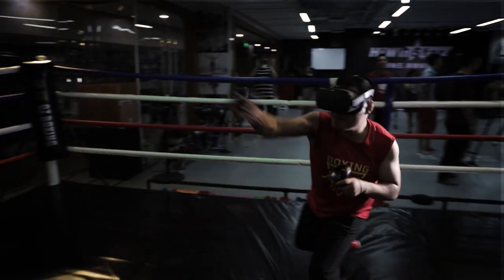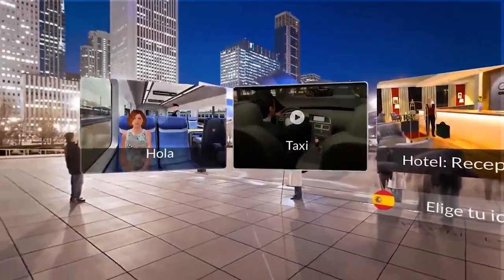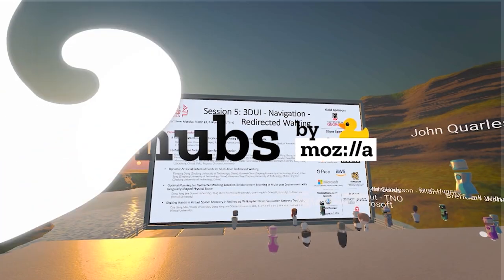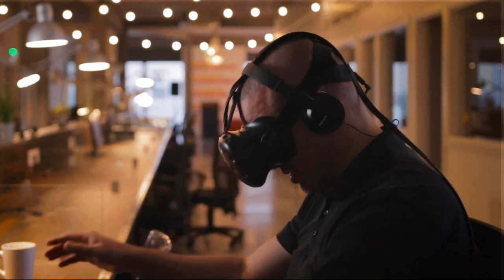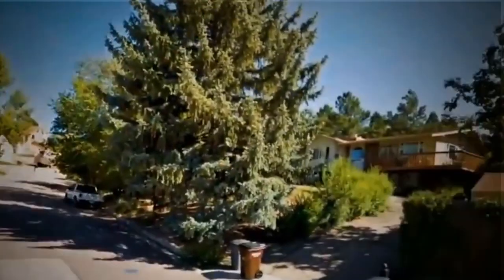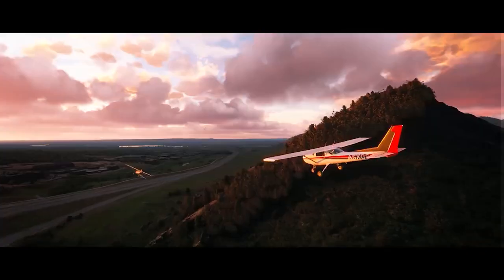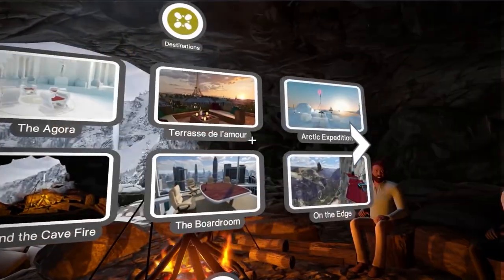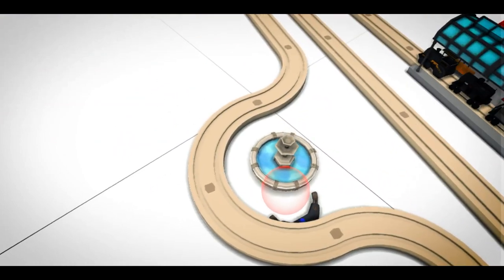10 BEST New Year's Resolution Ideas using VR | Fitness | Money & More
10 BEST New Year's Resolution Ideas using VR | Fitness |  Money & More

In today's video we provide some information how VR can help you during this new year with some new year resolution ideas using various different VR apps and VR  devices. This can include the Oculus Quest, the HP Reverb G2 and any other PCVR headset for that matter.

BATTERIES
1.5V rechargeable AA batteries

4K HDMI cable